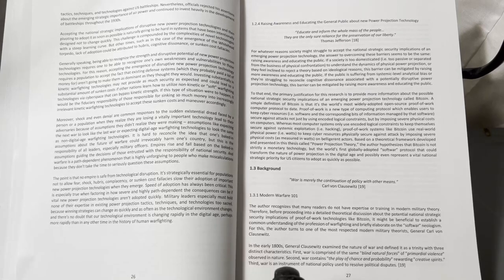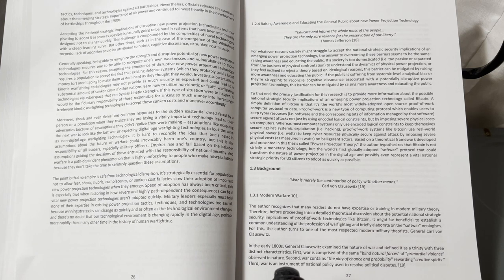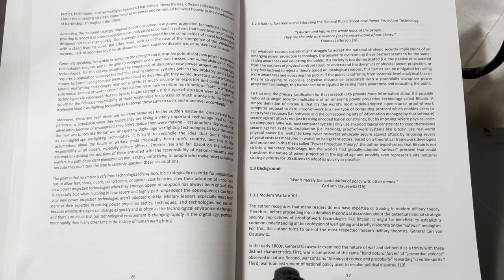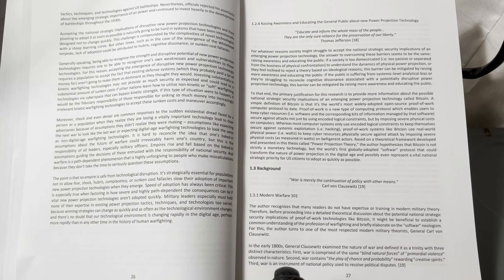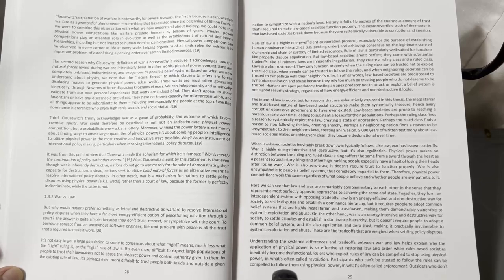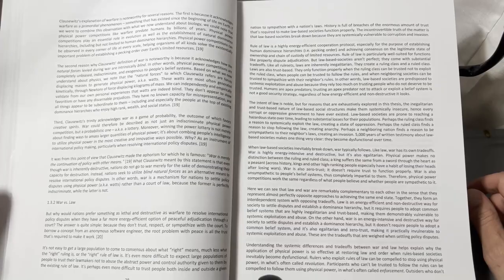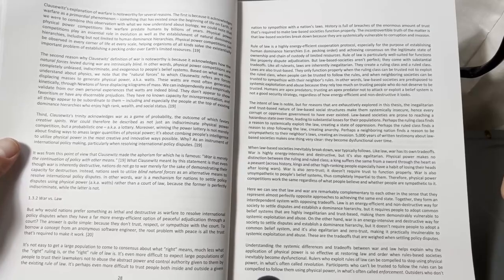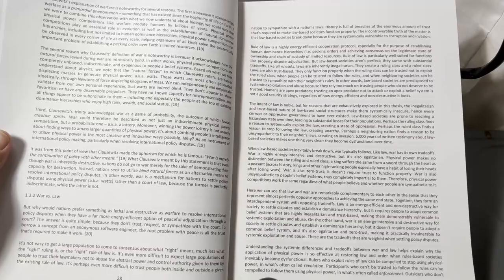SoftWar: A Novel Theory...on Bitcoin Chapter 1 Introduction 1.2.4, 1.3, 1.3.1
Chapter 1 Introduction:
1.2.4 Raising Awarness
1.3 Background
1.3.1 Modern Warfare 101

Not bad for free and still getting better. On to the next one.